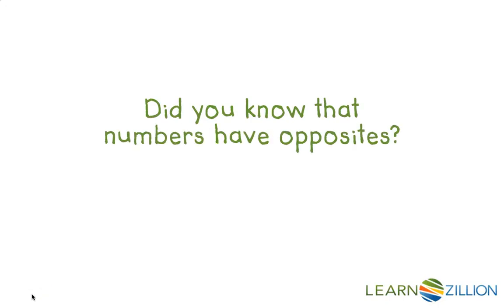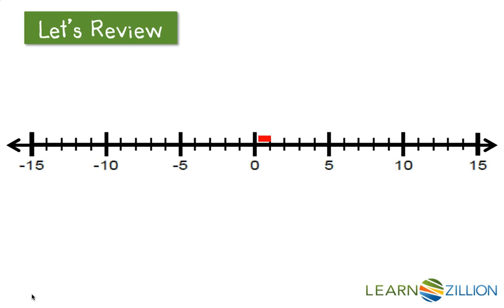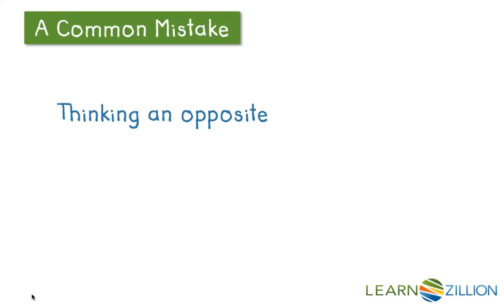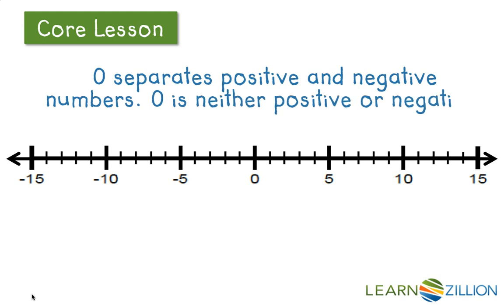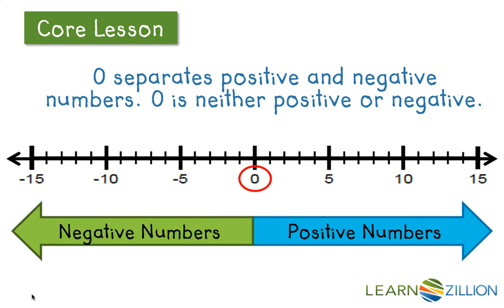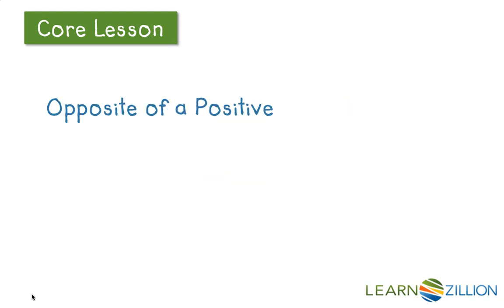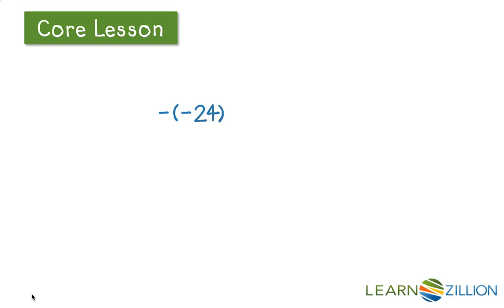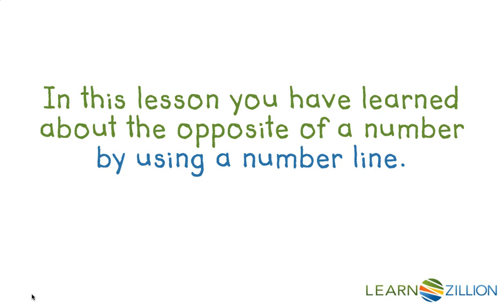Understand the opposite of a number by looking at a number line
In this lesson you will learn about the opposite of a number by looking at a number line.

ADDITIONAL MATERIALS

STANDARDS

VA.NS.6.3.a identify and represent integers;

CCSS.6.NS.C.6.a Recognize opposite signs of numbers as indicating locations on opposite sides of 0 on the number line; recognize that the opposite of the opposite of a number is the number itself, e.g., -(-3) = 3, and that 0 is its own opposite.

IN.6.NS.2 Understand the integer number system. Recognize opposite signs of numbers as indicating locations on opposite sides of 0 on the number line; recognize that the opposite of the opposite of a number is the number itself (e.g., –(–3) = 3), and that 0 is its own opposite.

TEKS.6.2.B identify a number, its opposite, and its absolute value;